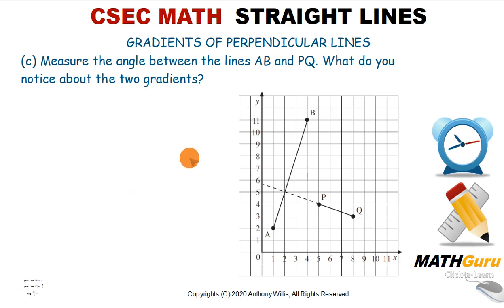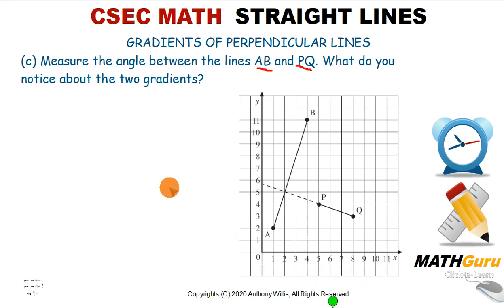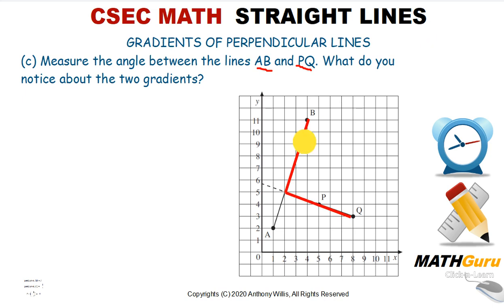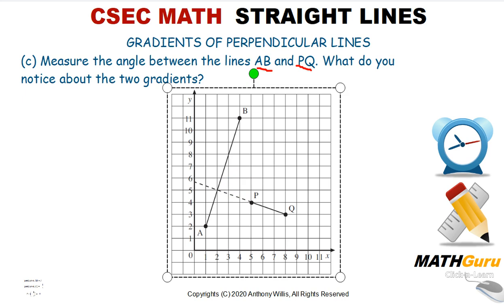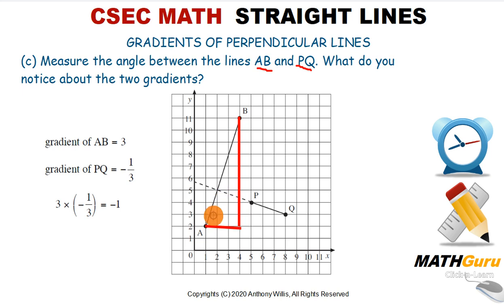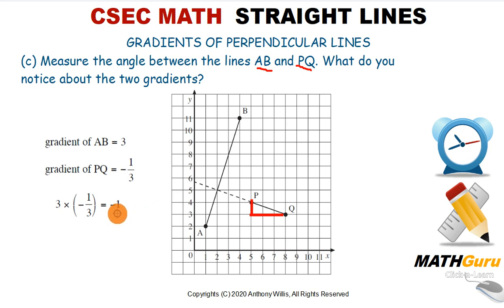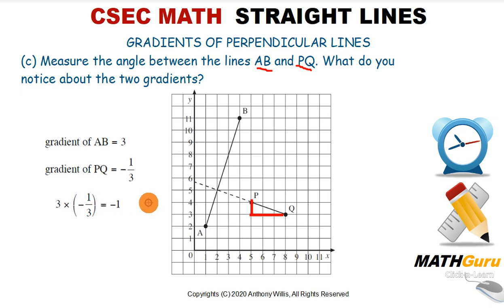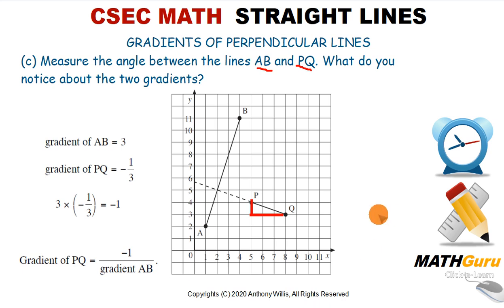How To Find The Gradients of Perpendicular Lines